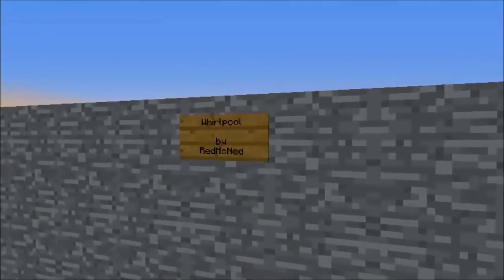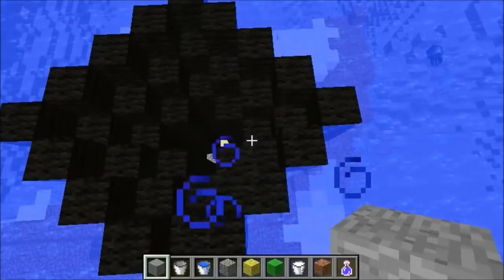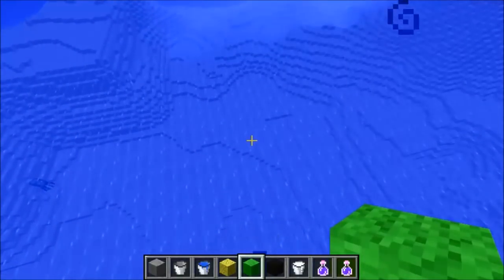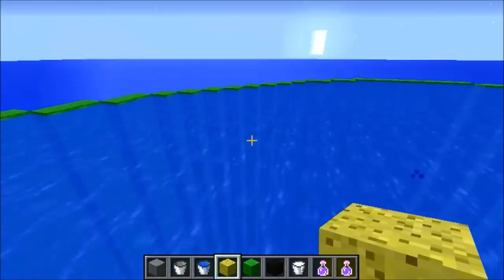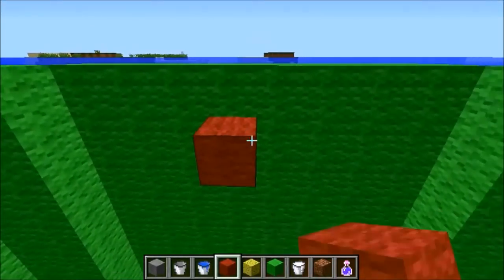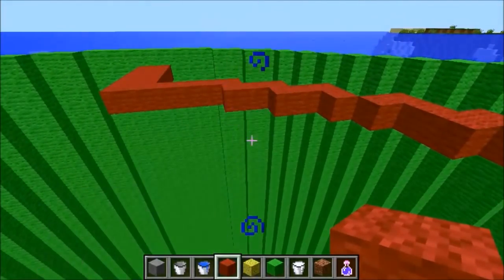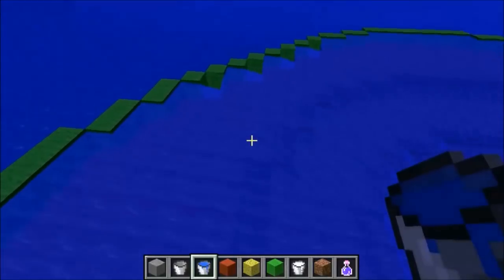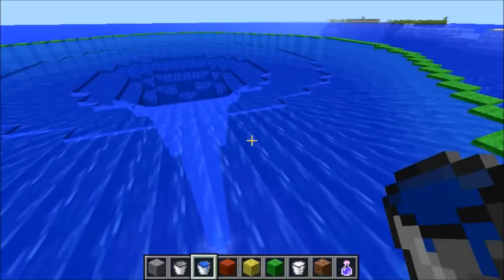Minecraft Tutorial #7: Whirlpool in the ocean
Whirlpools, the stuff of myth and legend.  Minecraft, also the stuff of myth and legend.  Here's my take on how to build one.  Features include scariness, downward pulling water, and if you sail at an angle into it and let go of any controls you can ride it!  A word of warning though, this is a big project, but the principles apply if you want to make a smaller version.
Edit:     I would HIGHLY recommend trying to make this first in creative mode if anything seems confusing.  I would consider this fairly advanced water mechanic manipulation.

2:30     The temporary funnel structure needed
3:54     A scaled down quick example of the steps involved
7:13     Finding a location
7:58     Placing the first blocks
9:34     Building the cylinder
11:22   Draining the water (sponge-tastic)

12:55   IMPORTANT!!!   Preparing the sea floor to hold the water in place

16:10   Building the funnel
22:24   Placing the first water blocks
23:56   Removing the Funnel blocks
27:03   Placing the last blocks of water
27:21   Removing the cylinder
30:46   The finished product
32:12   Foreshadowing?

Feel free and encouraged to build this in your own world!